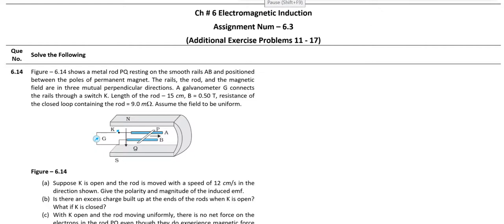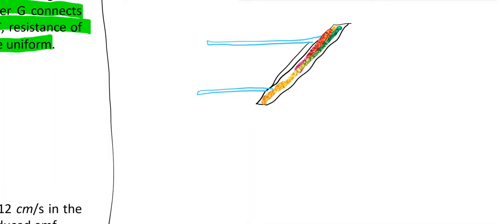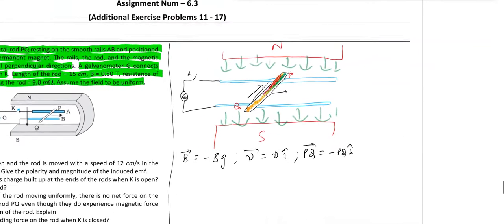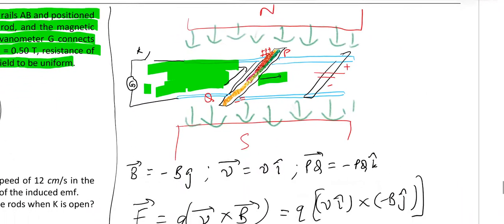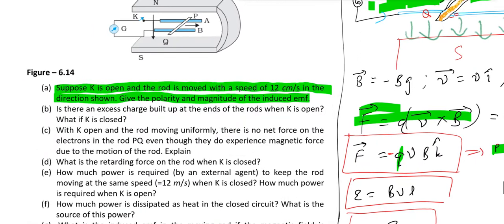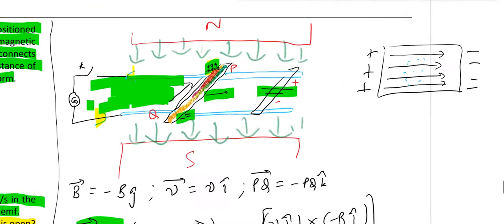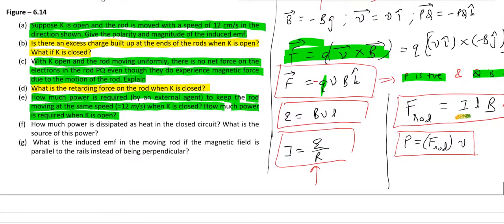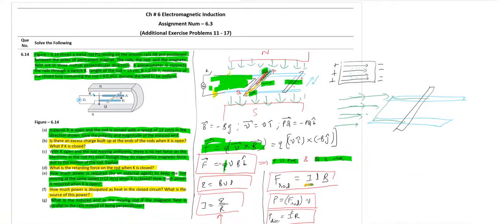Exercise 6.14 (NCERT Std - 12, Chapter - 6)